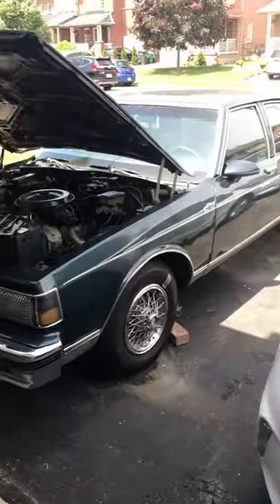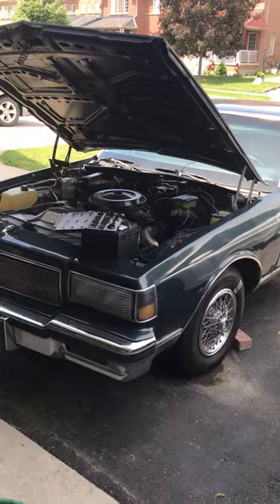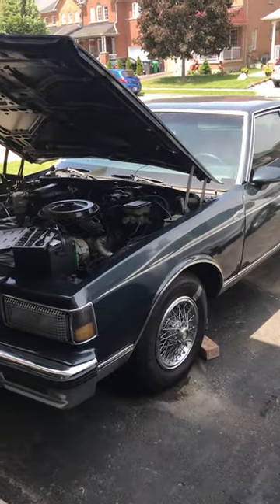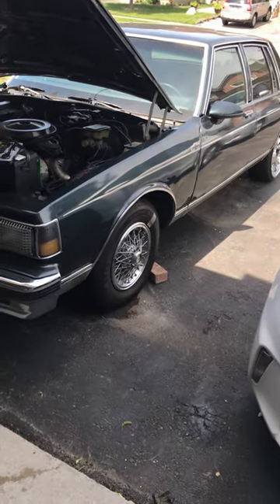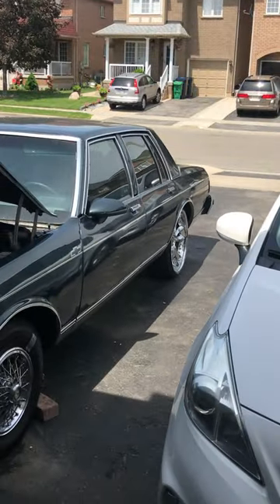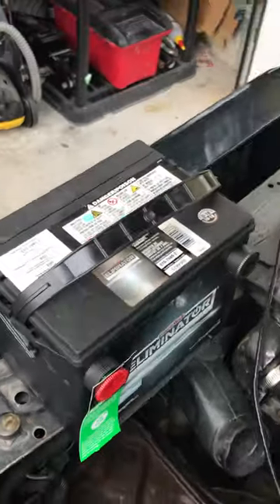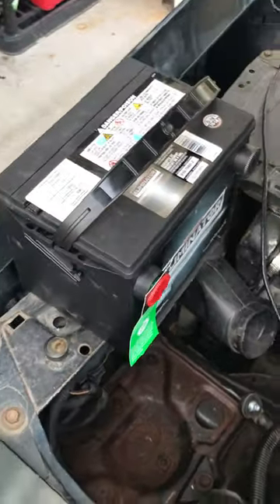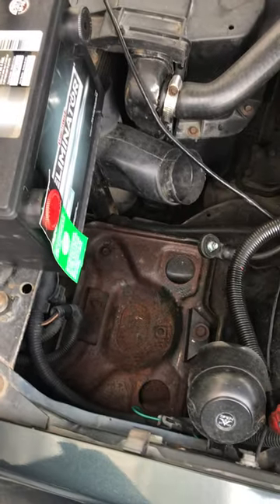INTRO TO MY 87 CHEVY CLASSIC!!!